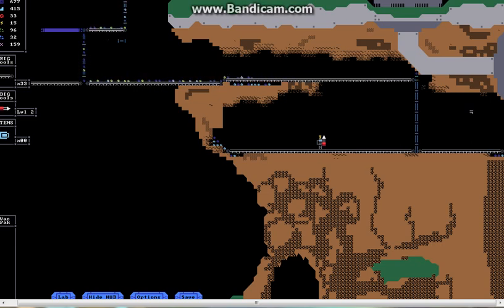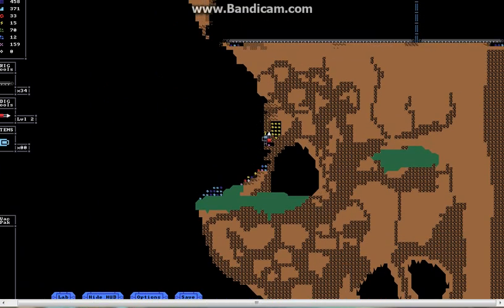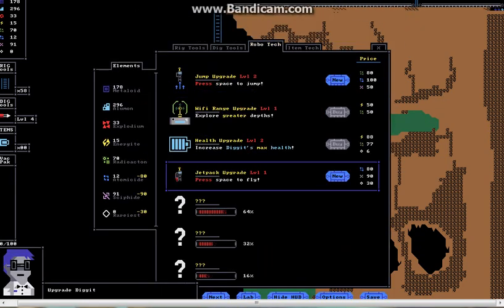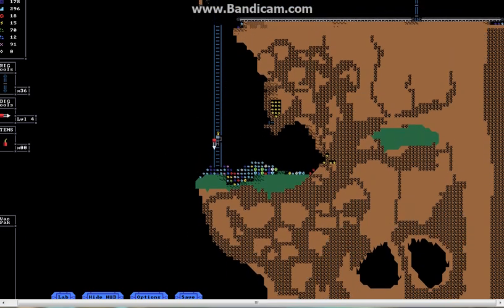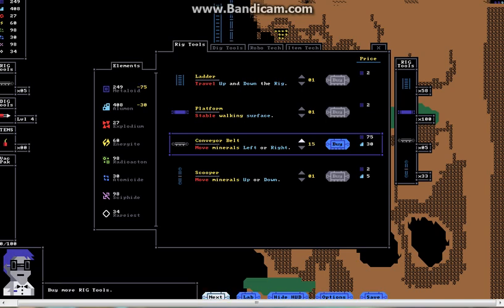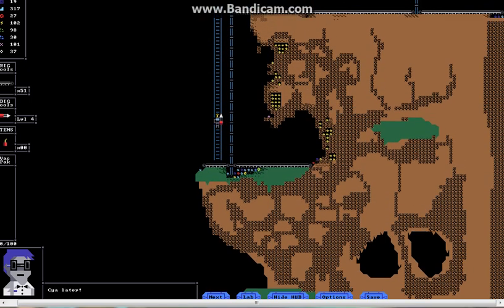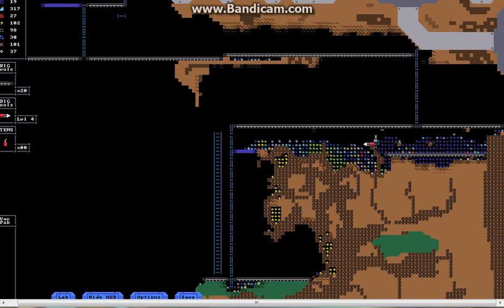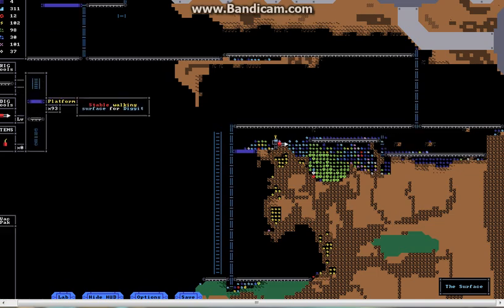Dig N Rig Pt.1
I will show you around Dig N Rig!